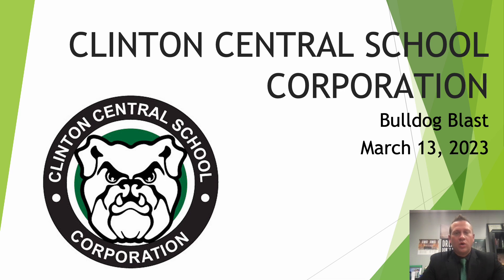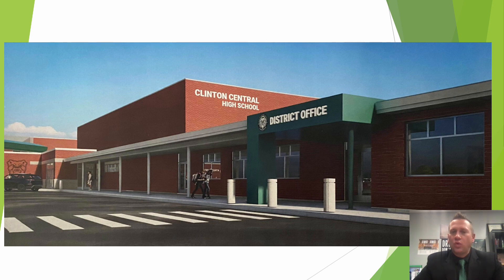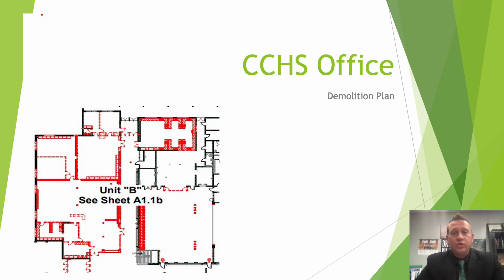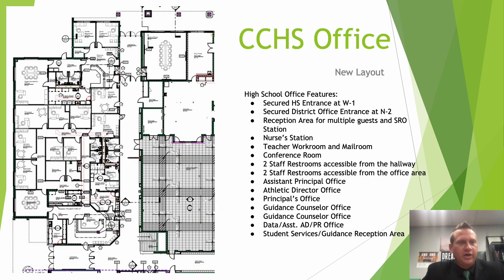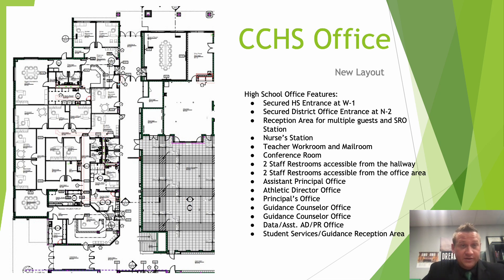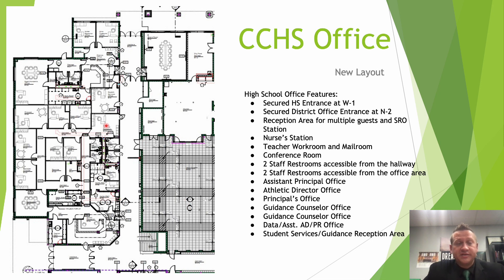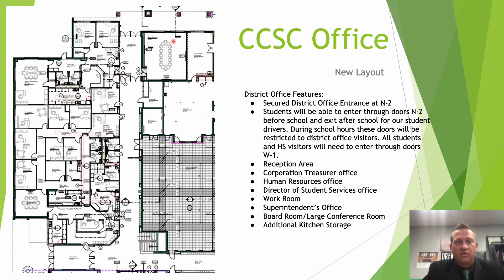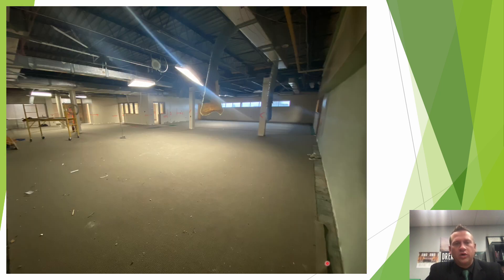Bulldog Blast HS Office